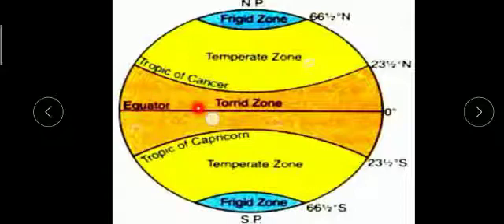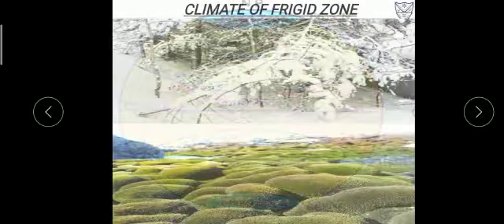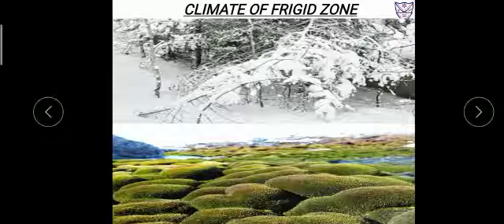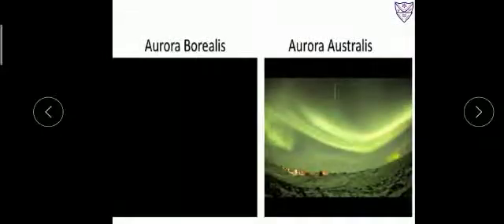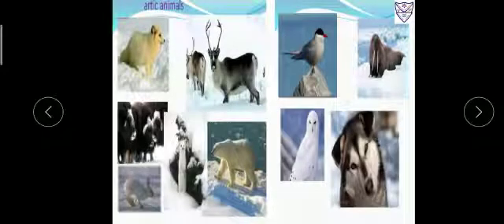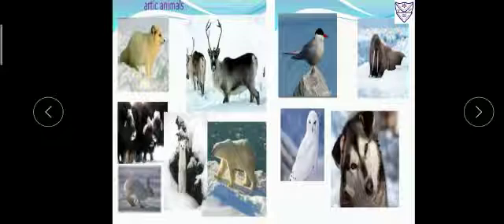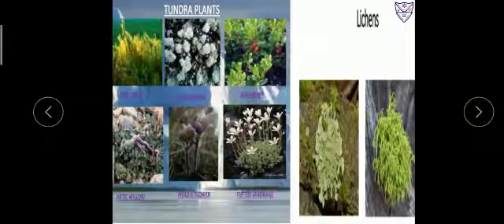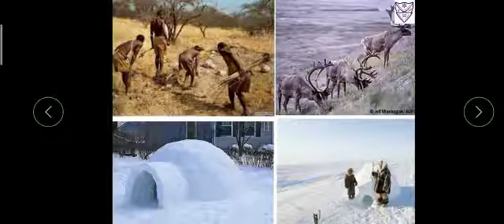Standard : V Subject - S.S Topic: L -8 The Frigid Zone (Explanation part )